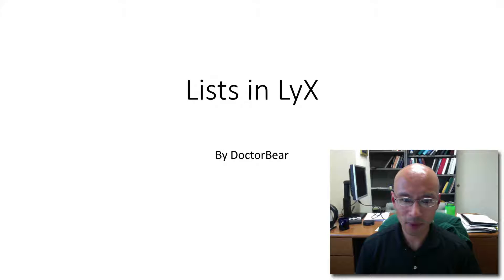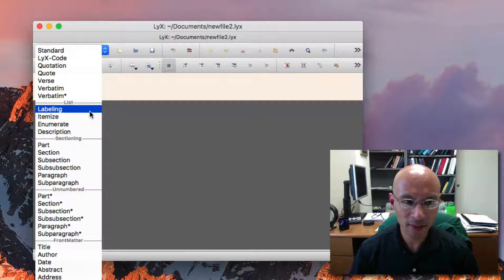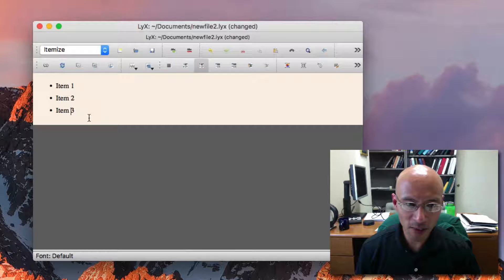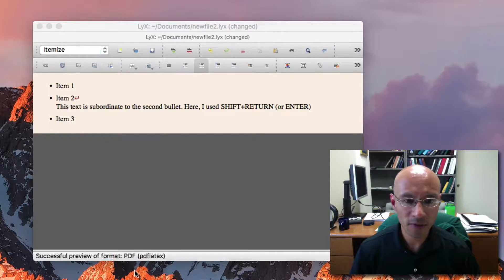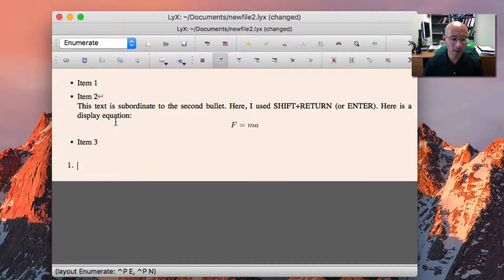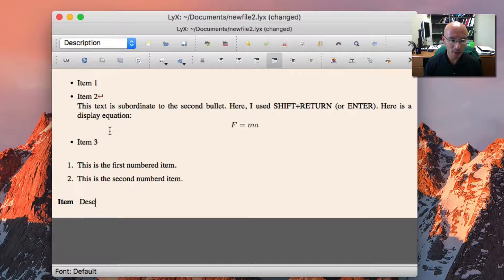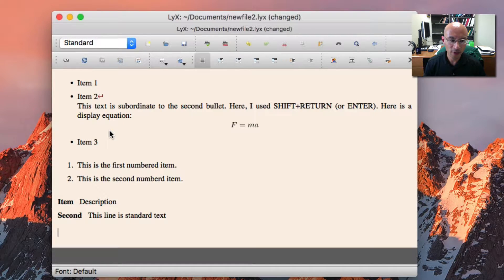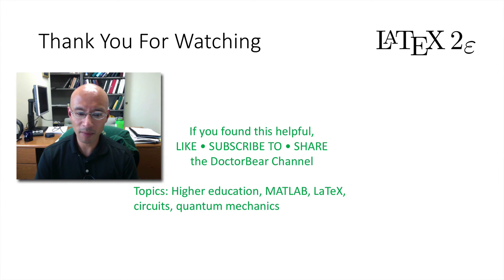Lists in LyX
This is a demonstration on how to make lists in LyX. It’s easy to make numbered, bulleted, or descriptive lists in LyX.